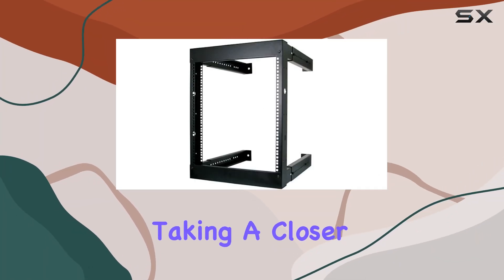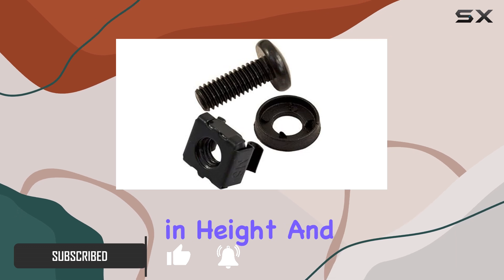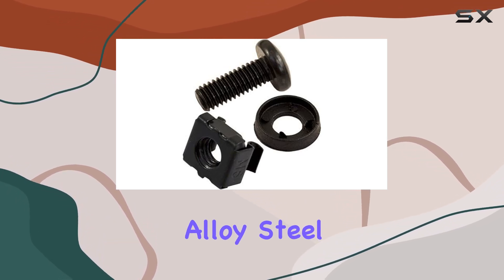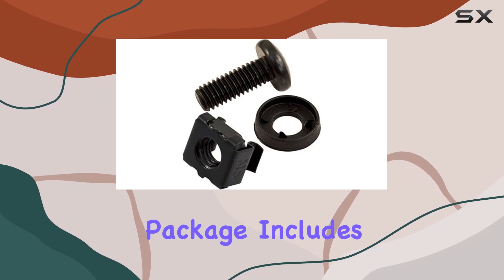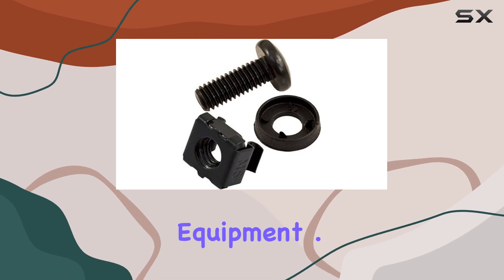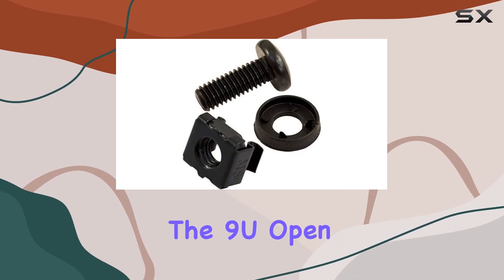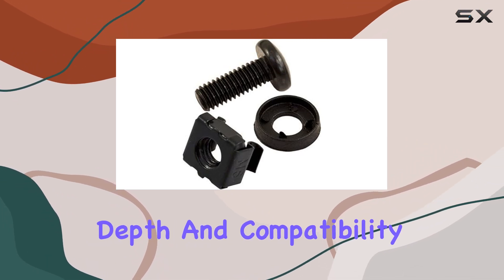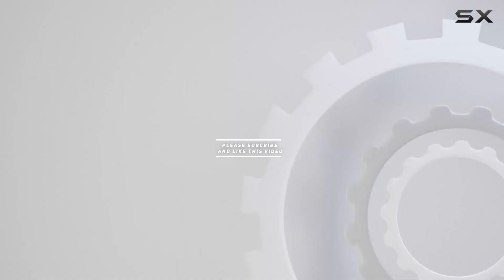9U Open Wall Mount Frame Rack - Best Adjustable Depth Solution for Servers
9U Open Wall Mount Frame Rack - Best Adjustable Depth Solution for Servers

0:00 Intro
0:06 Review

Things that we mentioned in this video:
9U Open Wall Mount : B01FL7SWZG